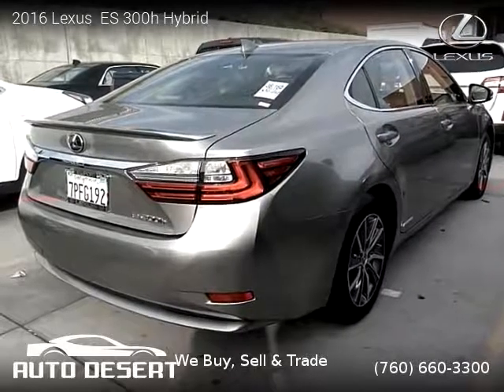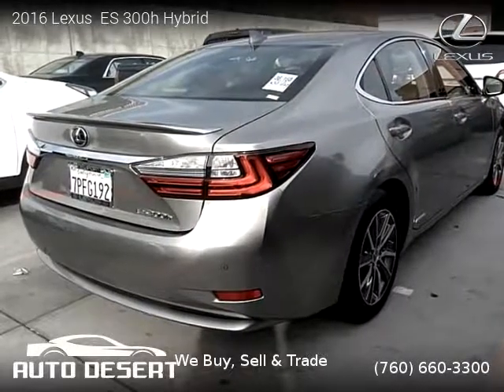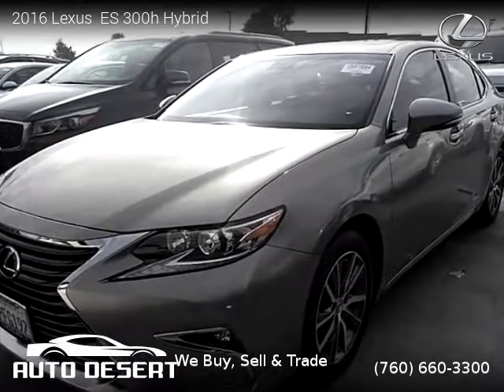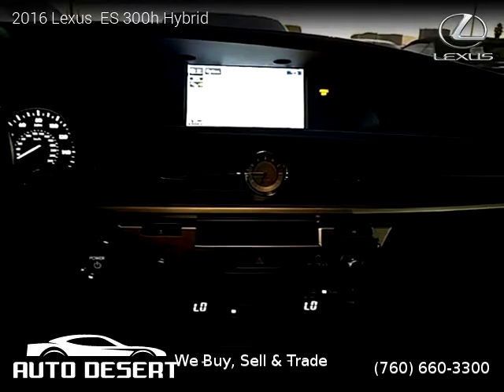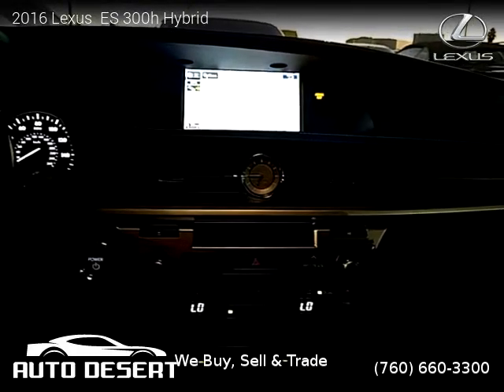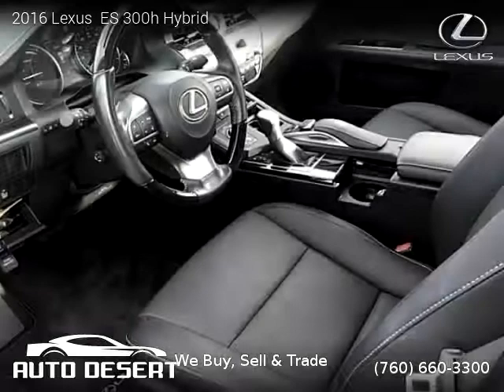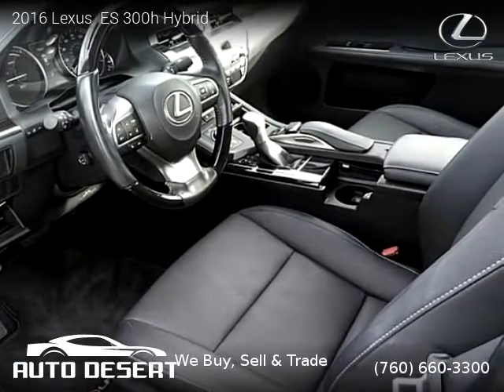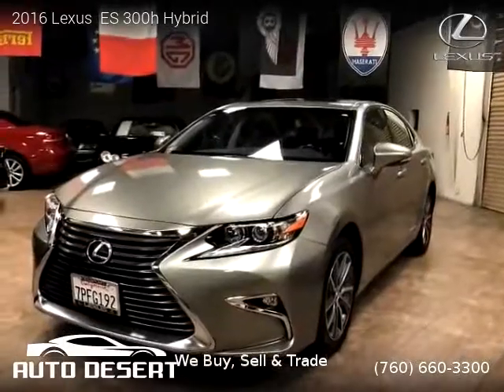2016 Lexus ES 300h - Auto Desert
Auto Desert
74990 Joni Drive

2016 Lexus  ES 300h

One owner vehicle, Clean title, Manufacturer Warranty, 29,693 miles, Automatic, Atomic Silver exterior, Hybrid, FWD: Front Wheel Drive, 4 doors, 4 cylinders, Gasoline, MPG City 40 and 39 in Hwy.